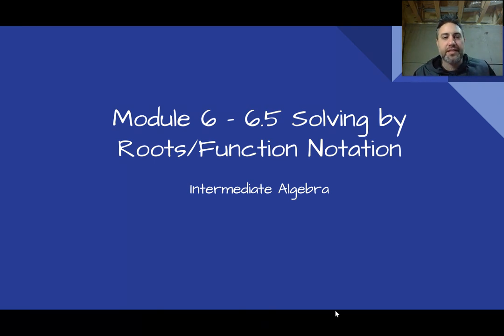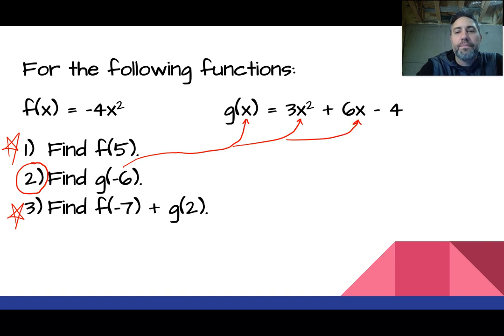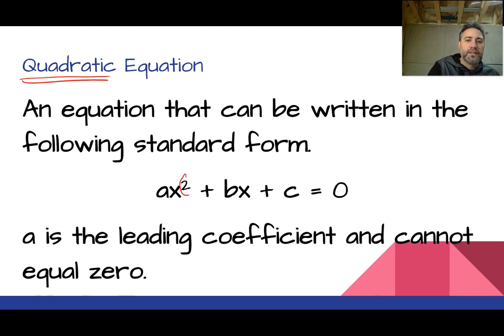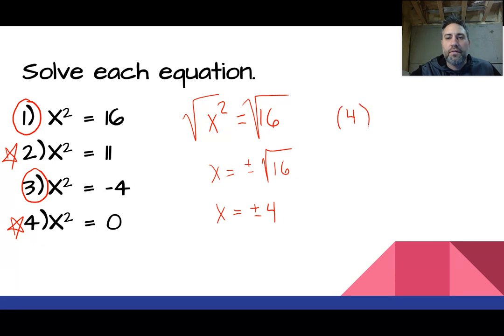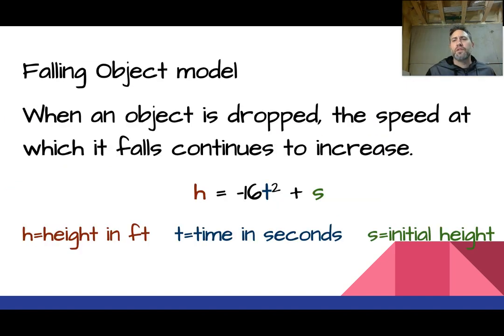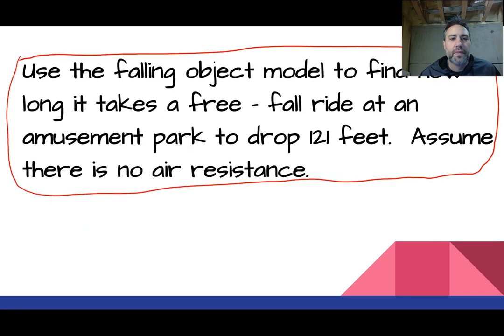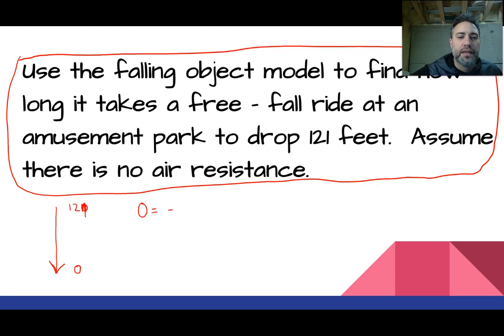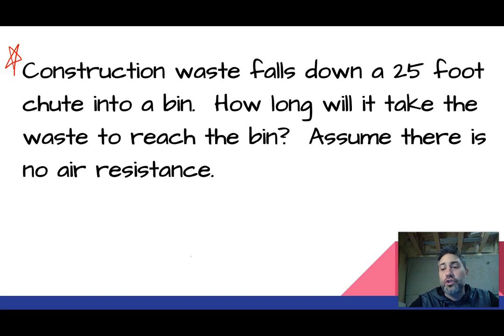6.5 Intermediate Algebra Lesson